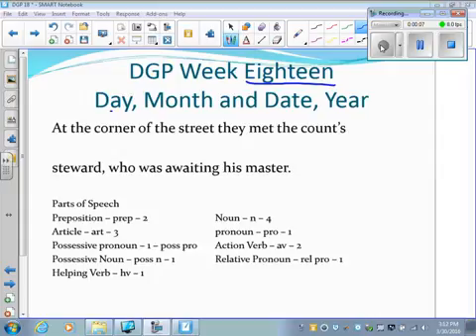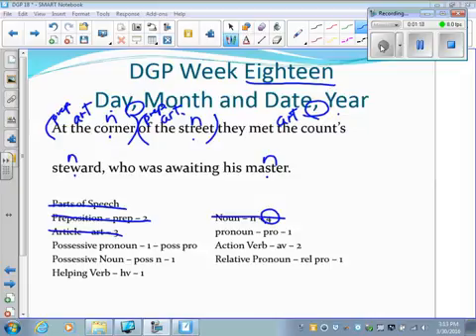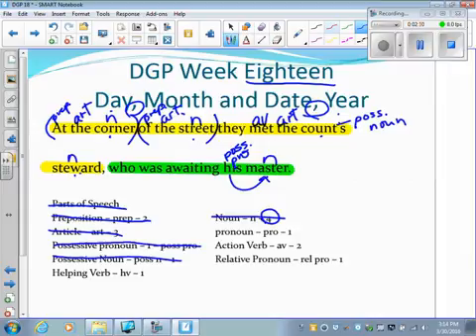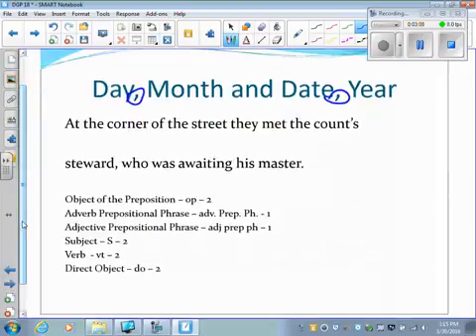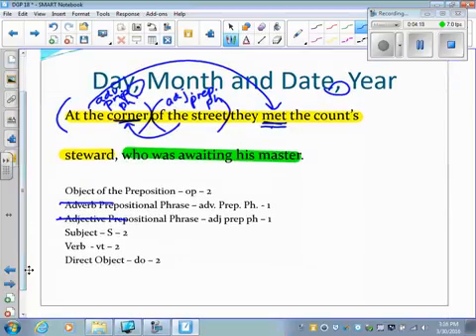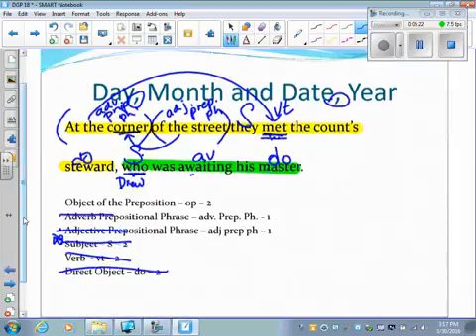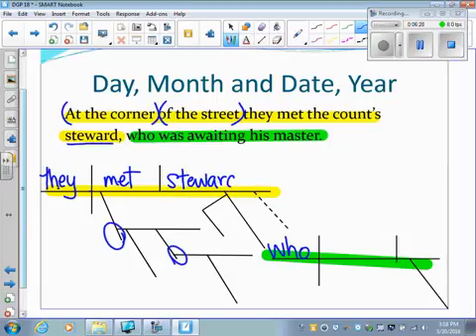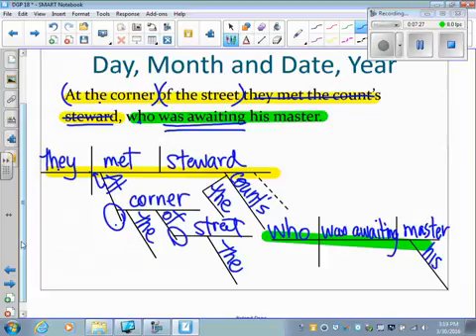Week 18 Grammar